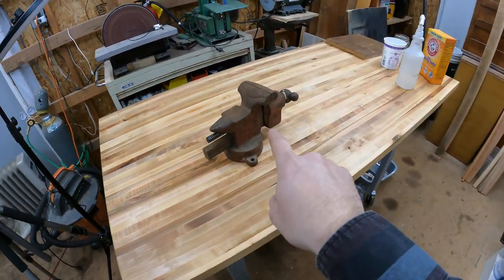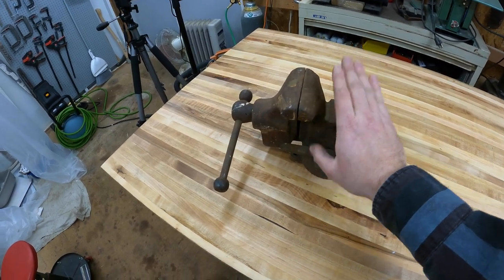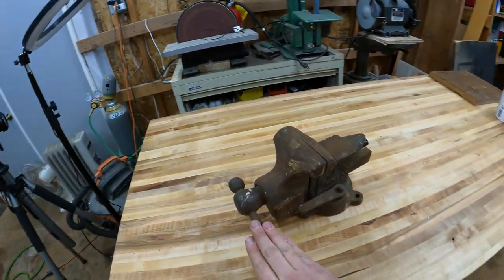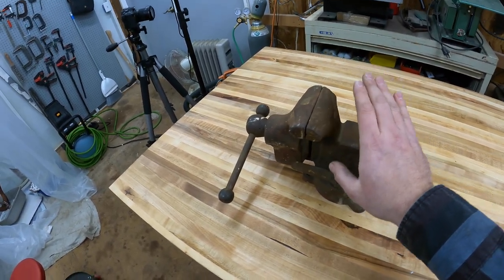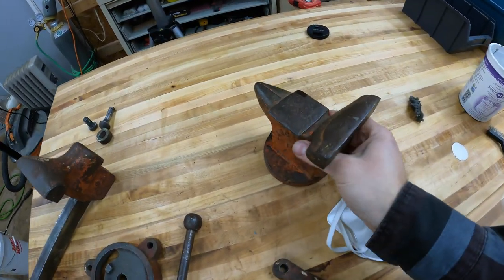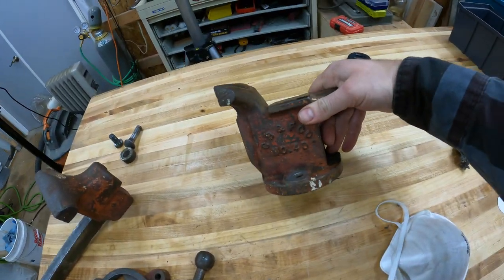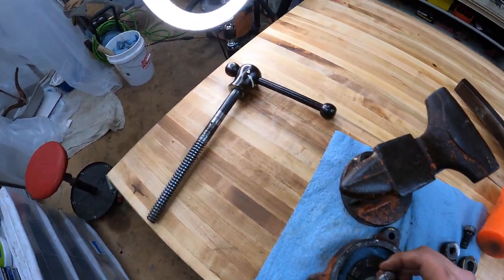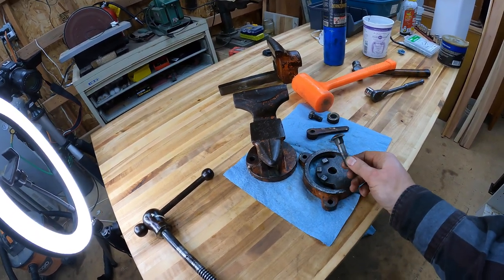Restoring a 90 Year Old Bench Vise on a Budget!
In this video, I'll show you how to restore a 90 year old bench vise with low cost methods and materials. You'll learn how to disassemble, clean, and lubricate the vise, as well as how to fix the parts using simple tools. I'll also share some tips and tricks to save money while restoring your vintage vise. Watch now and learn how to restore a 90 year old bench vise on a budget!

Music from Uppbeat (free for Creators!)